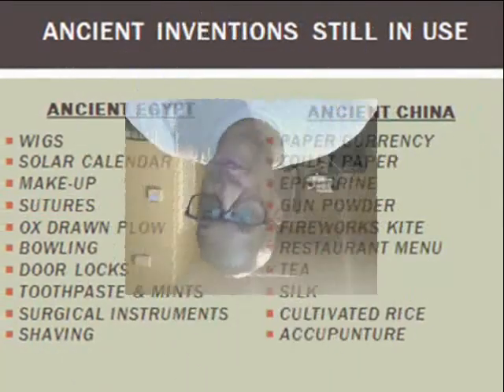Speech VIdeo Ancient History